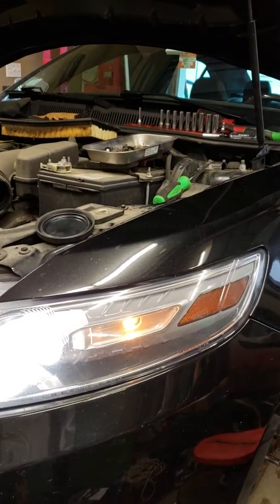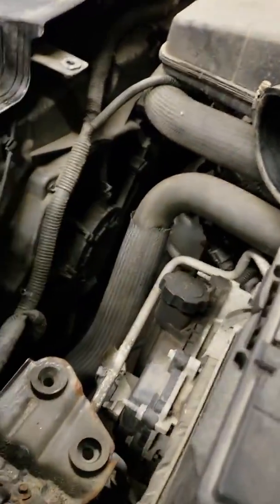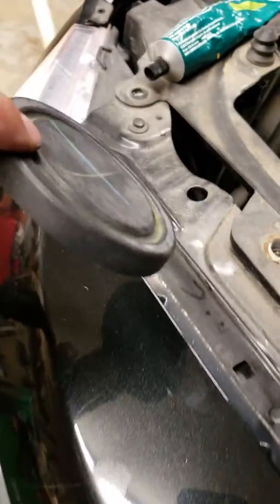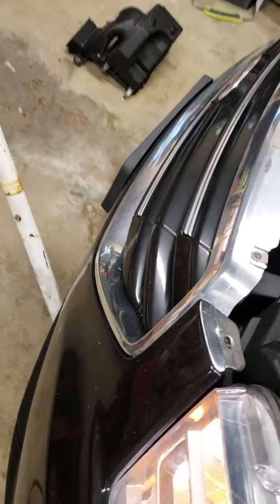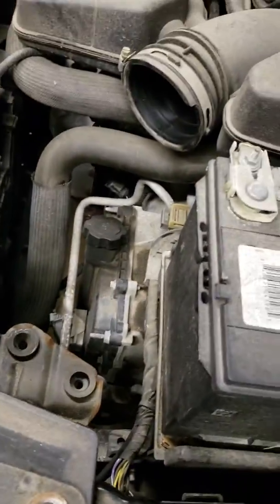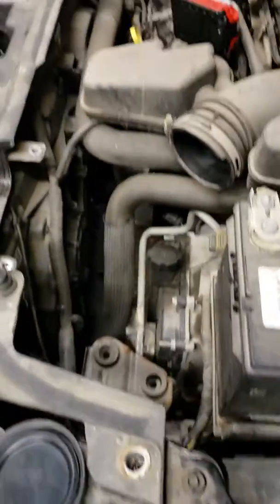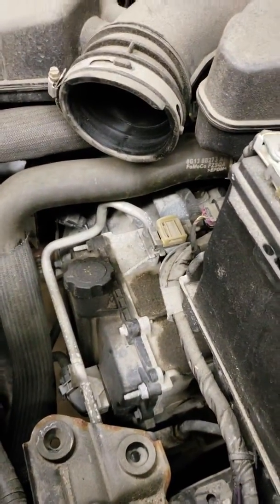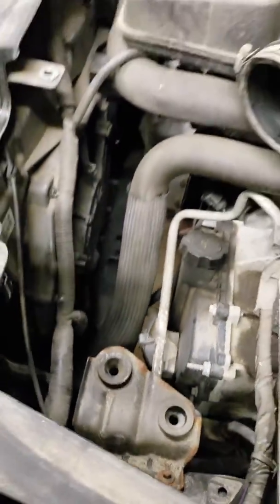2013 Ford Taurus side marker light part 2.